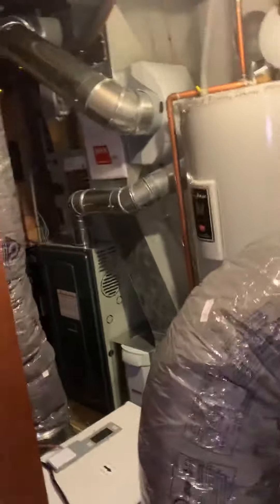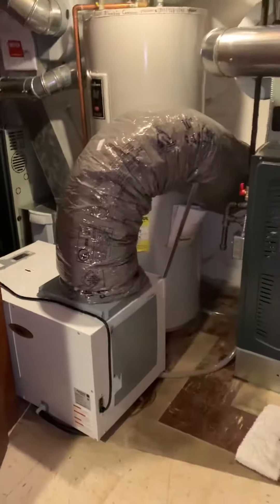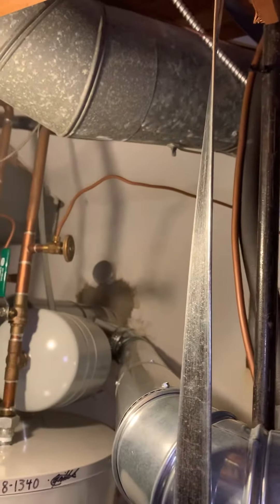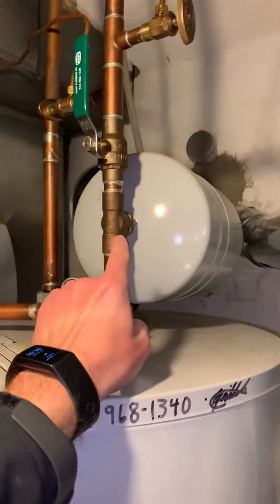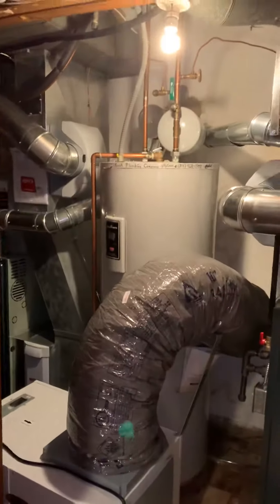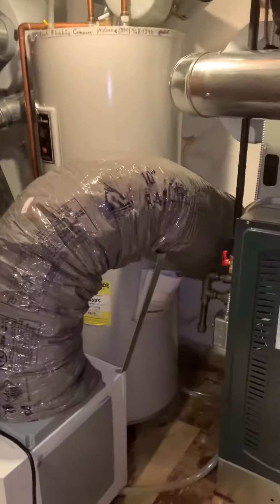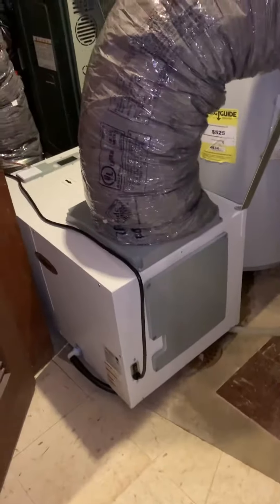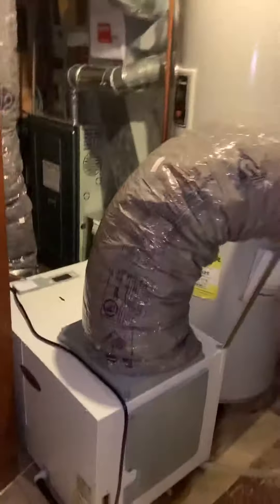NS spataro water heater 11.7.19